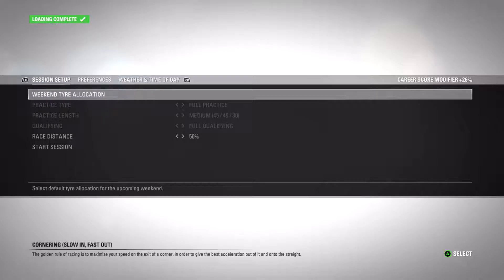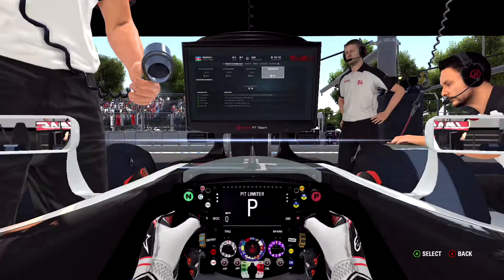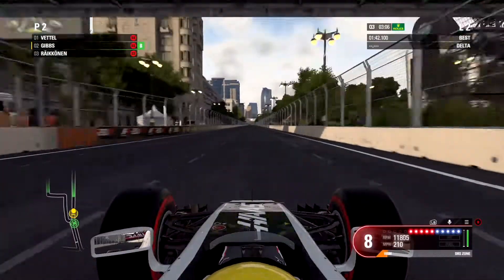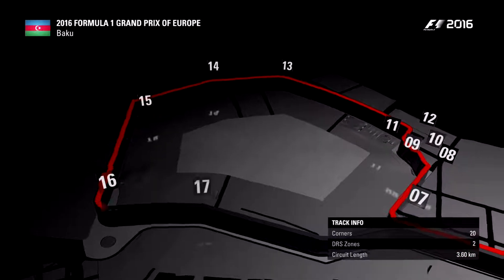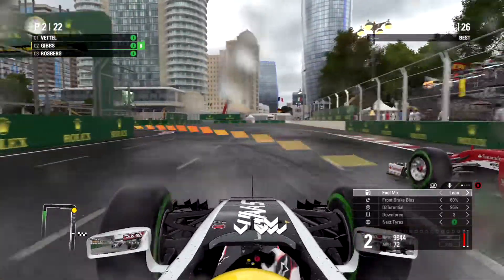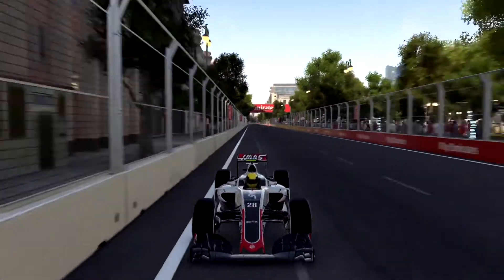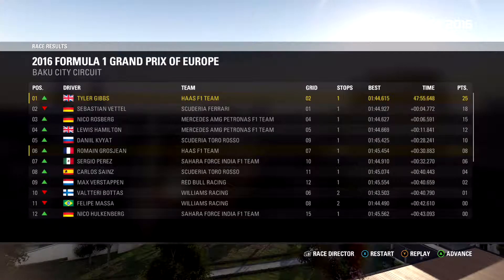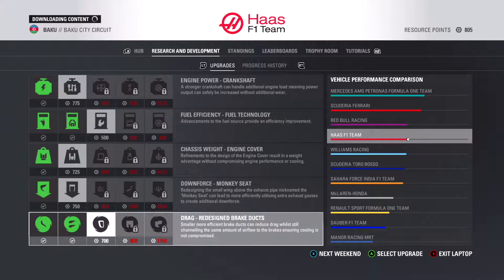F1 2016 CAREER MODE PART 8: INCH PERFECT (EUROPEAN GP)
Part 8 of My F1 2016 Career Mode.